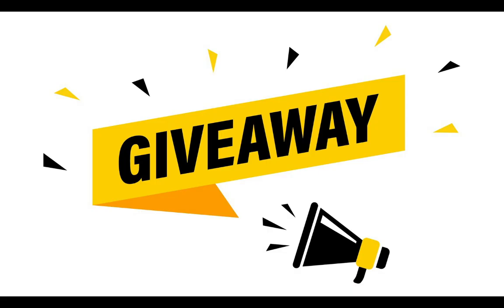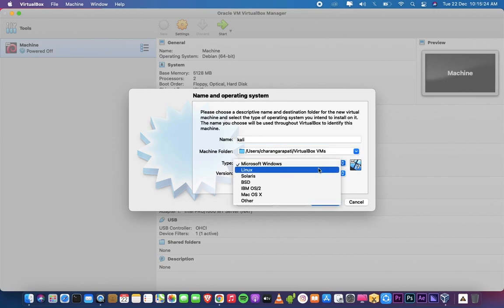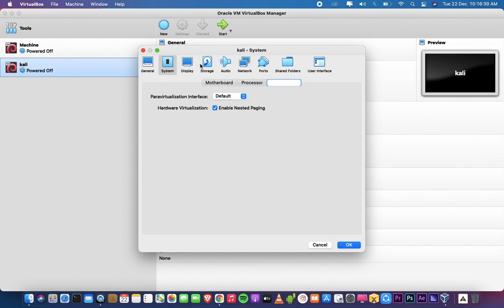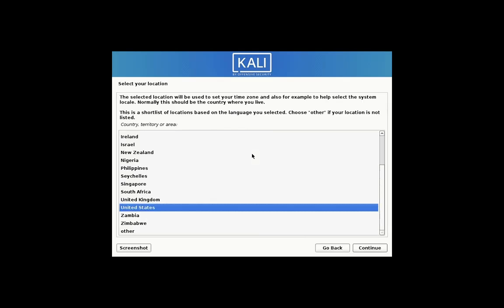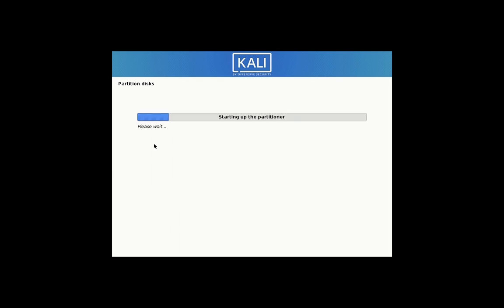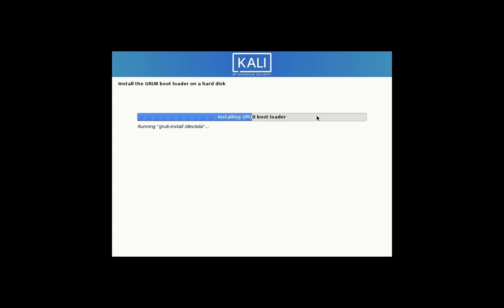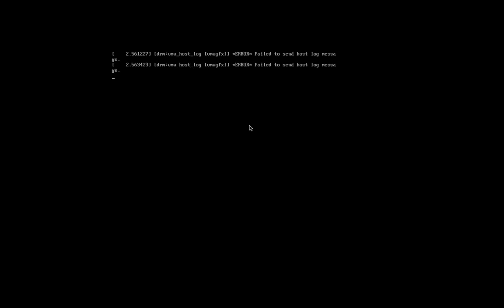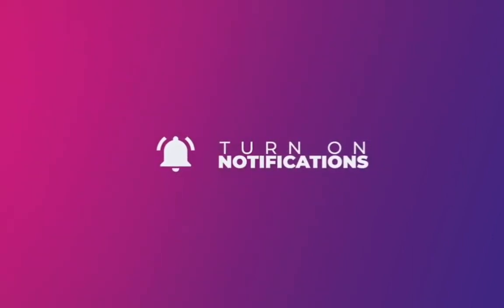How to install Hackers Operating system and it's information